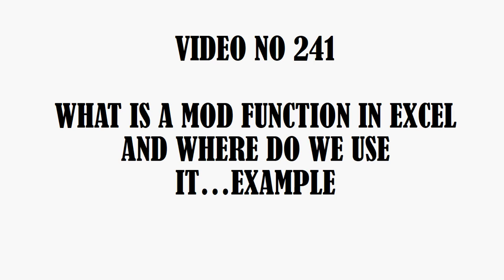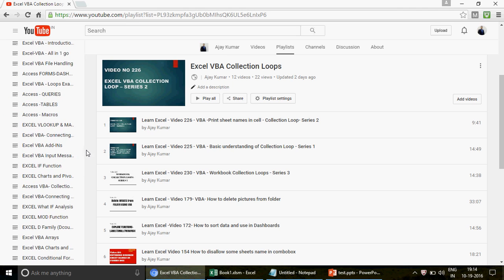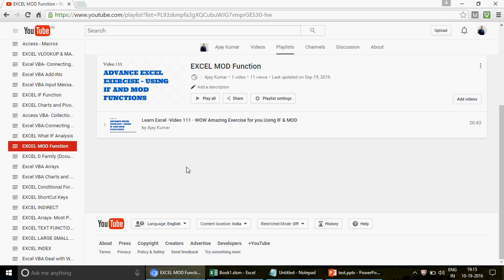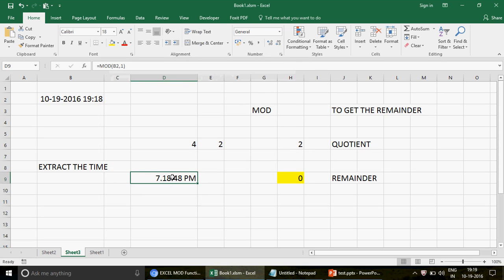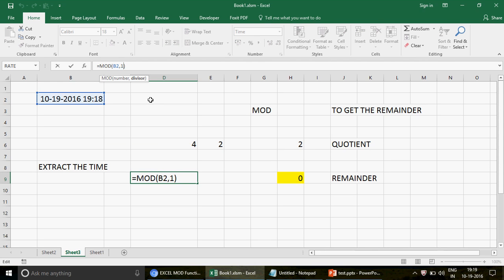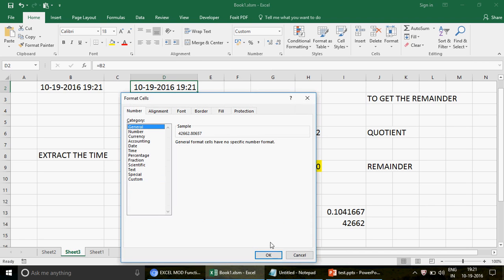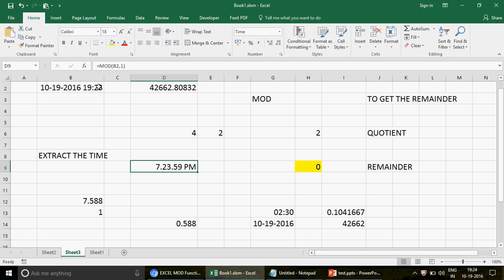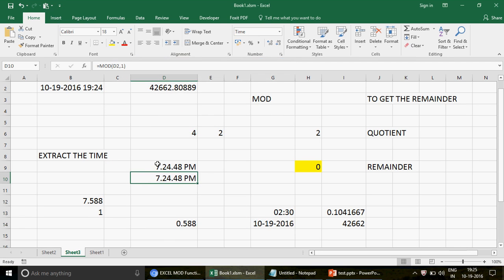Learn Excel - Video 241 - MOD Function in Excel - Must know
Mod is a function which many of us do not know but it is so important to know this function especially when you work with date and time. Two examples with basic discussion on MOD